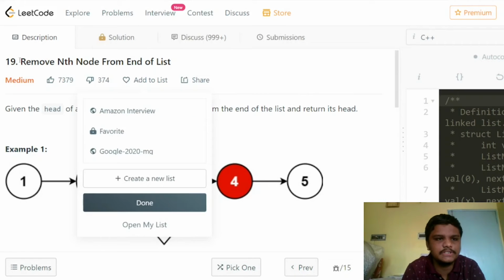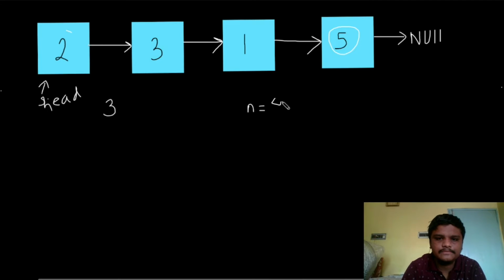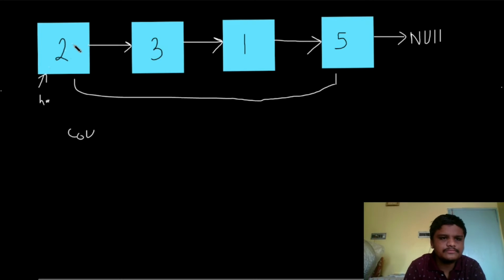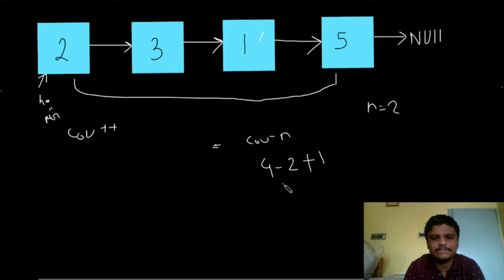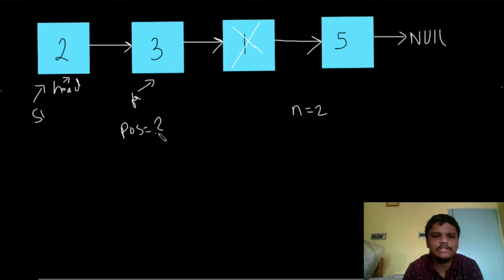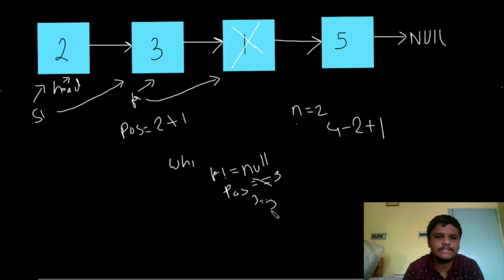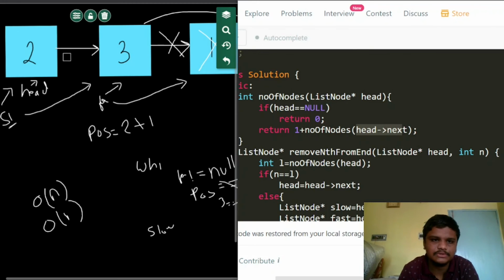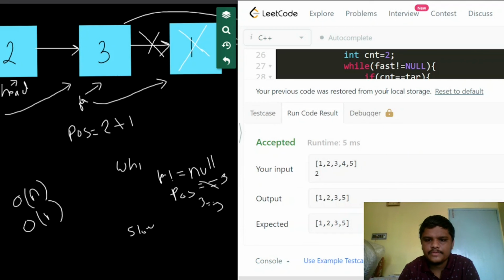Remove nth node from end of list | Two Pointers | Linked List | Leetcode | C++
Hey Viewers, in this video I have explained the process of solving the problem remove nth node from end of list.